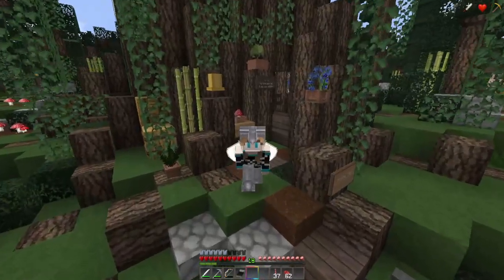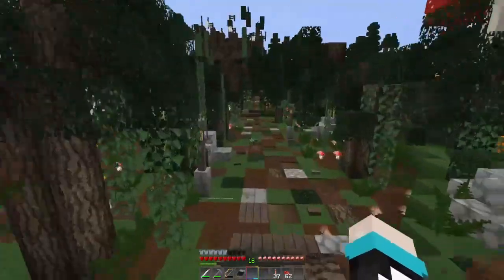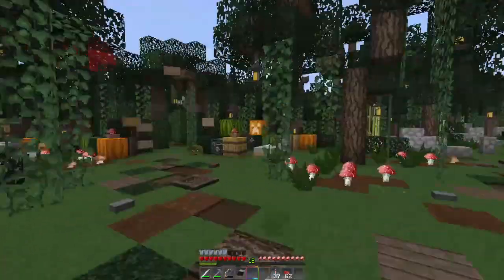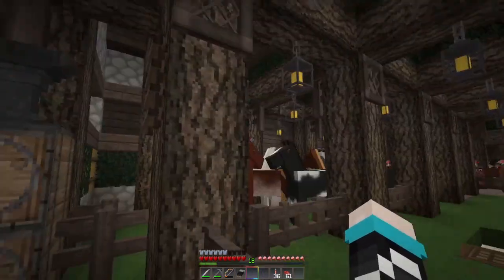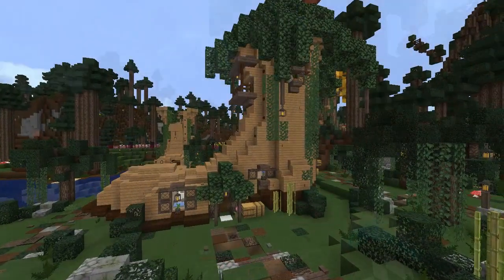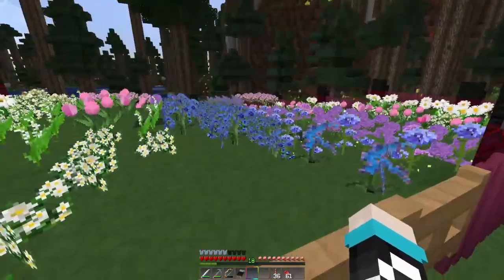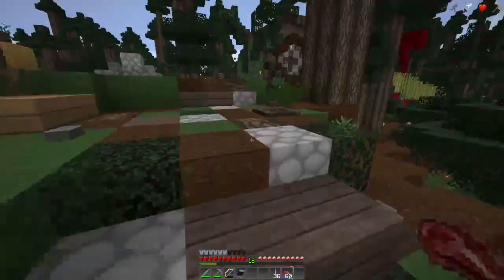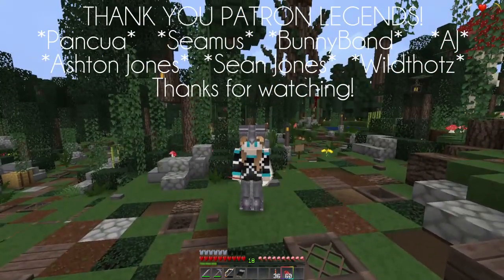Fantasy Forest Organic Builds BASE TOUR Alphacraft season 2 Minecraft SMP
Today on Alphacraft, I do a personal base tour so far, of my largely organic build fantasy forest area!
This footage was recorded almost 3 weeks ago.  I was evacuated due to hurricane and was out of power until just a few days ago and finally got internet back so that I could upload it.
In my area, I've got cute mushroom houses, fallen log houses, log bridges, large tree stump houses, shoe houses, 75 block wide hedge maze, organic gardens, underground aquariums and a large gentle Ent living in the forest.  More to come in the months ahead!

Here are the other very talented AlphaCraft Member links, I hope you’ll check them out too!

Texture/Resource Pack used on this Java Edition world: Monsterley by MC MonaLisa
Game: Minecraft (by Mojang AB)
I play both the Java edition and the bedrock edition (Win 10) for different series

Parts of this video were created using ReplayMod for aerial/cinematic views.
Occasionally, I use shaders for screenshots or timelapses
Silders Enhanced Default
Equipment: Dell Gaming laptop, Blue Yeti mic
Recording/Streaming: OBS/Twitch

In video, You Tube Music Library music used:
none